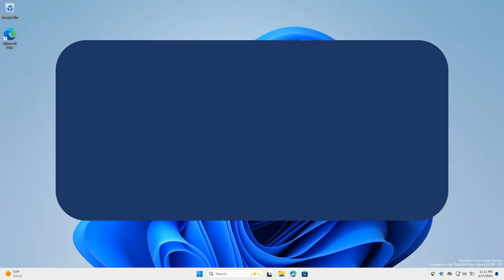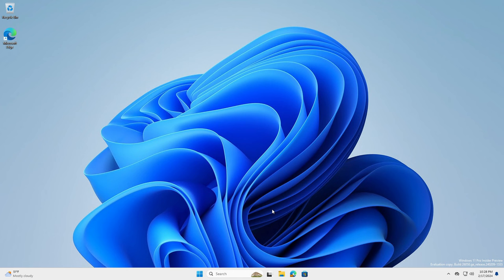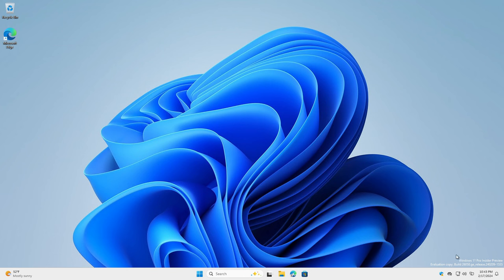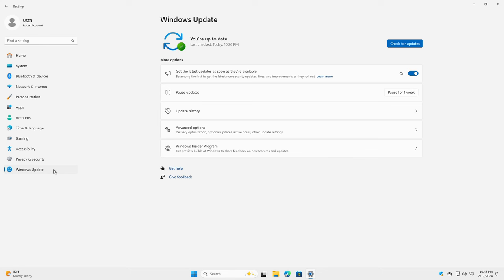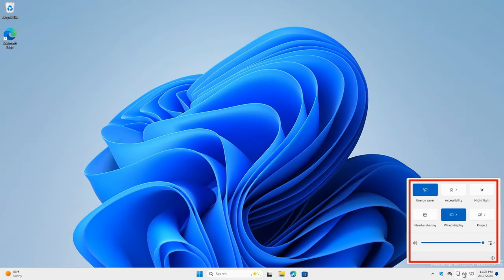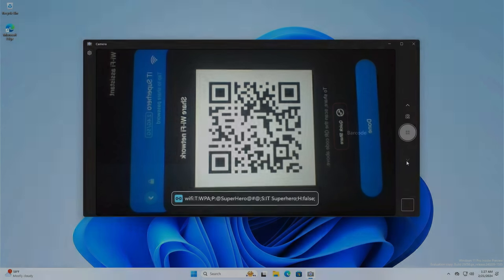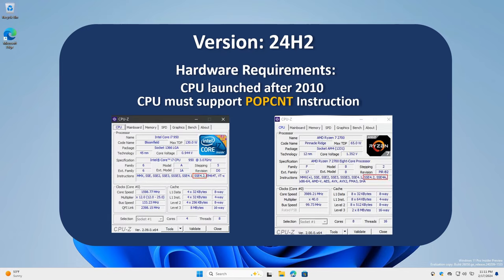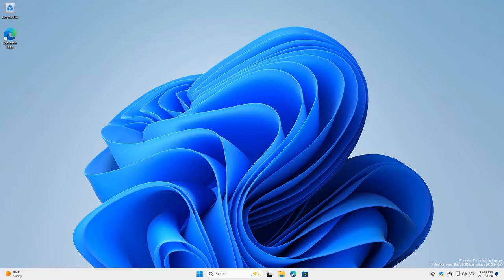Amazing Windows 11 24H2 New Features!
Welcome to our comprehensive guide to Windows 11 24H2, the latest update to Microsoft's iconic operating system. In this video, we dive deep into the exciting features and enhancements that come with Windows 11 24H2. Discover the seamless integration of familiar Windows 11 features along with exciting additions exclusive to the 24H2 version.

Additionally, we walk you through the process of downloading and installing Windows 11 24H2, including where to find the official ISO files for download. Stay up-to-date with the latest advancements in the tech world by upgrading to Windows 11 24H2

Join us as we explore the future of Windows.

Key Moments.

00:00 Intro
00:49 New installation experience
01:15 Sudo command
01:44 New Copilot features
02:39 Enhanced energy saver
03:12 Revamped settings app
03:38 File explorer enhancements
03:59 Security enhancements
04:20 New registry search option
04:32 Quick settings and system tray updates
04:52 Taskbar thumbnails and start menu improvements
05:15 Improved Wi-Fi management
05:47 New hardware requirements
06:56 Download and install 24H2 version
07:56 Wrapping up windows 11 24H2
08:38 Outro